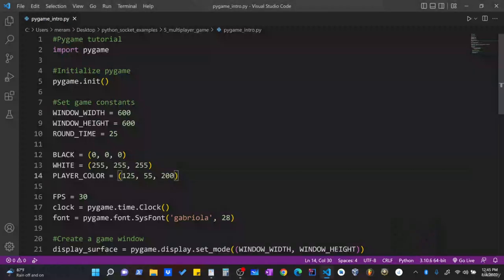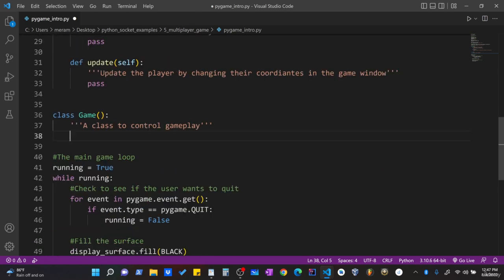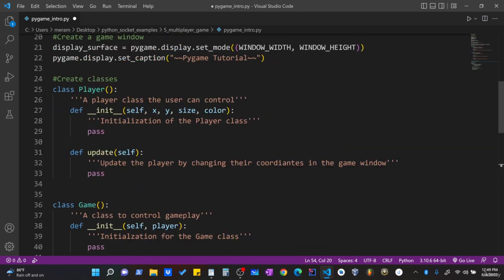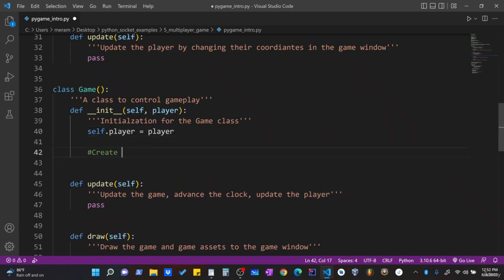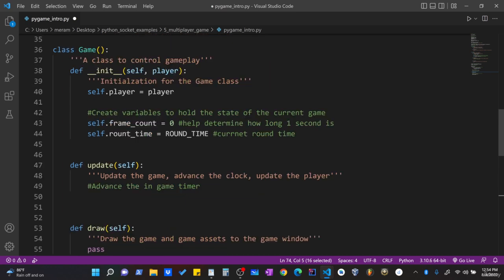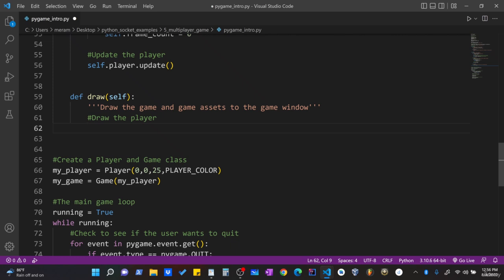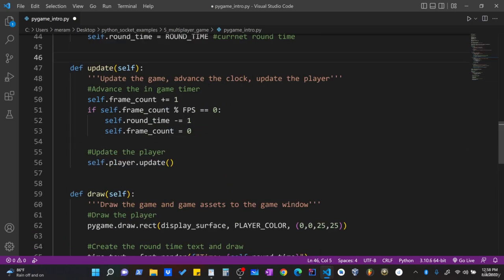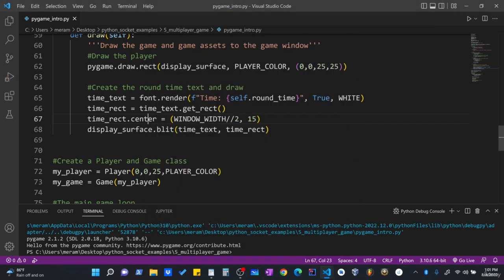2 The Pygame Module Setting Up a Game Class